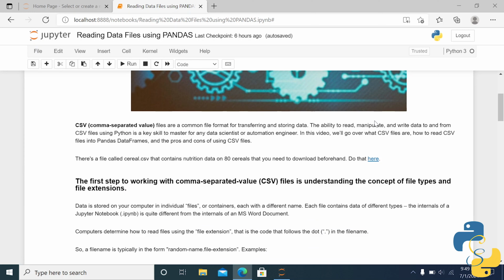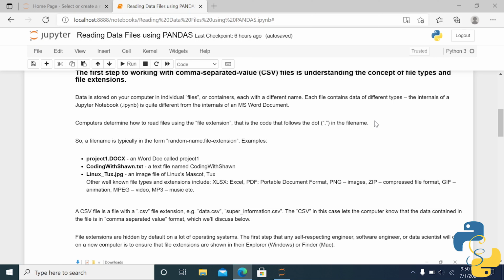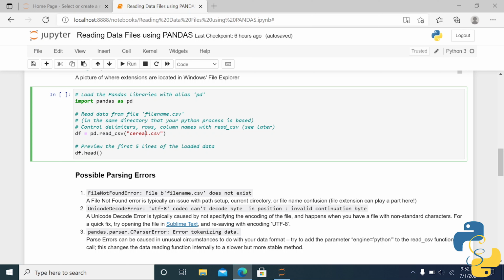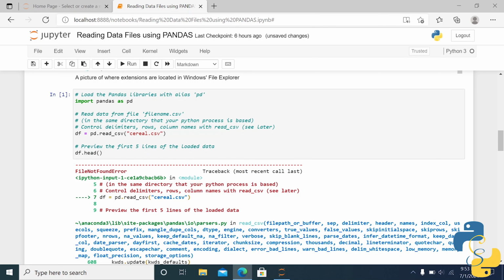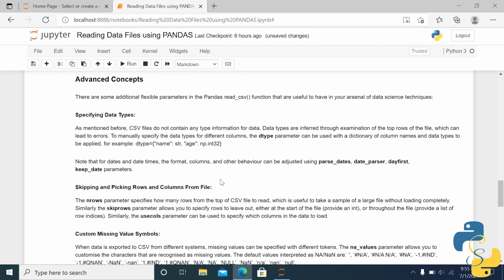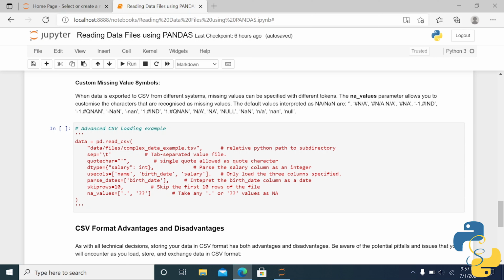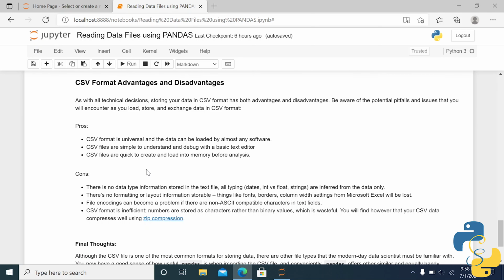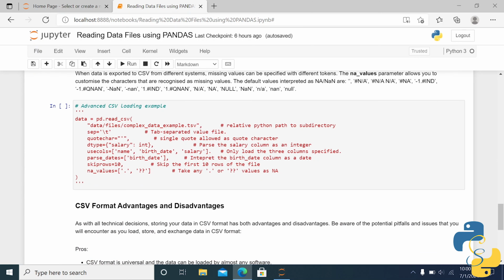How to Read Data Files in PANDAS (To DataFrame) [4K]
In this video in the Data Science and Machine Learning Series, Shawn teaches you how to read data (CSV) files to a Pandas DataFrame. He also talks about some more advanced concepts, as well as talking about the pros and cons of the CSV file format for data analysis.

Timestamps:
0:00 Introduction
0:41 About CSV Files
1:24 File Types and Extensions
3:30 Running the Code
5:31 Parsing Errors
6:39 Advanced Concepts
9:34 Pros and Cons of CSV
10:40 Summary
How To Install NumPy, PANDAS, and Matplotlib